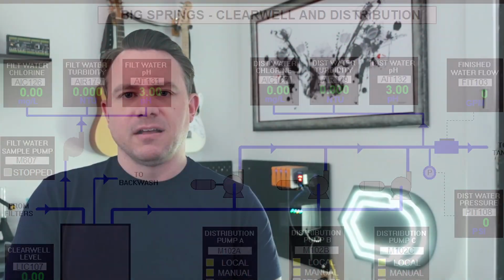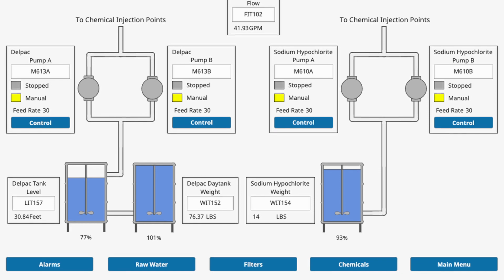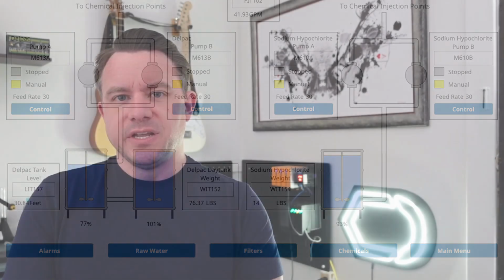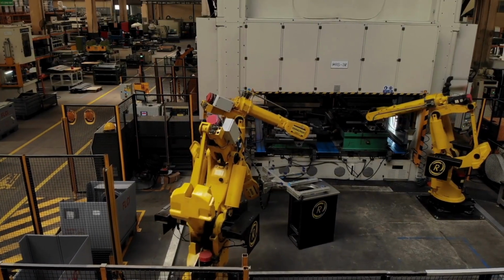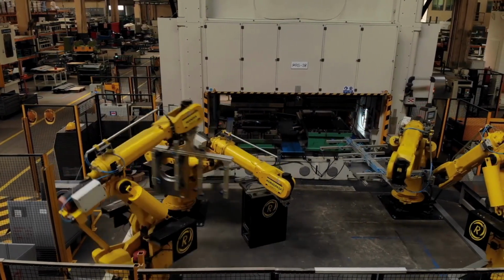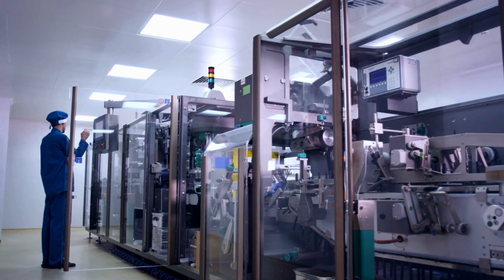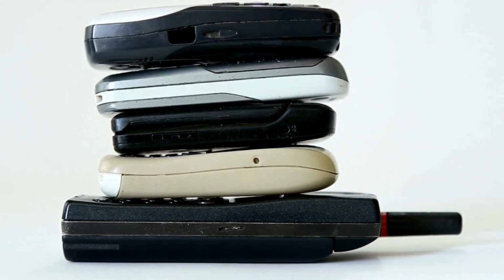Top Reasons For Migrating to an Ignition SCADA System with Corso Systems & Alex Marcy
Learn why many companies turn to Corso Systems to migrate their legacy SCADA systems to Inductive Automation's modern Ignition SCADA Platform. Alex Marcy, Corso Systems founder and CEO explains the advantages of making the switch, but how Corso can help make it all happen quickly and often at the same price or less than renewing a full set of legacy SCADA licences.

Ready to make the move to Ignition? We can help!

Schedule a short, no-obligations intro call with Cody Johnson in sales today